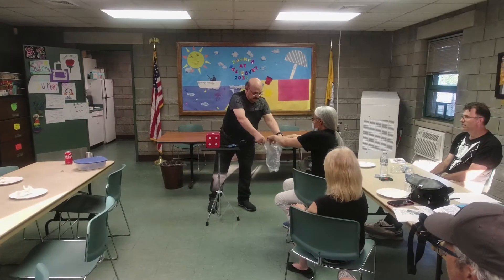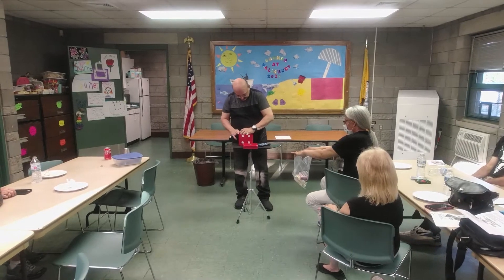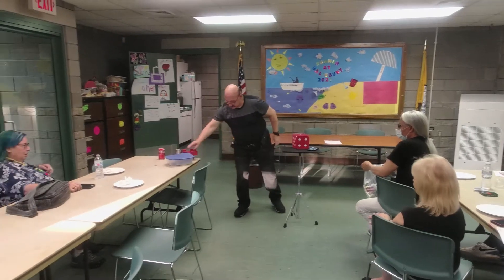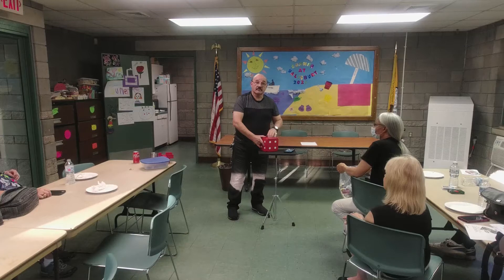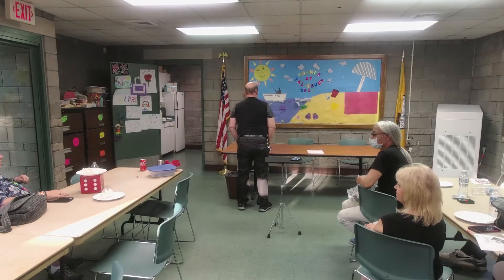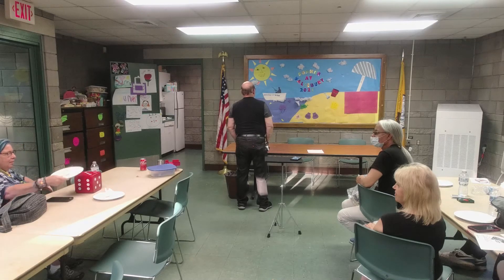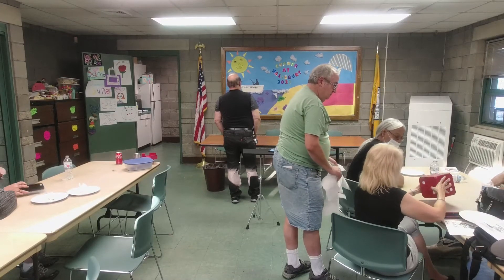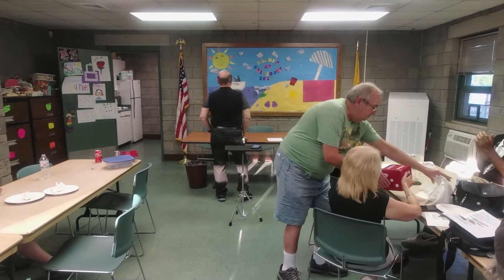Magician Frank Paris Large Dice Mentalism routine.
Using small Anverdi Single Dice or one of the red blue or white dice that come with the Anverdi three dice trick.